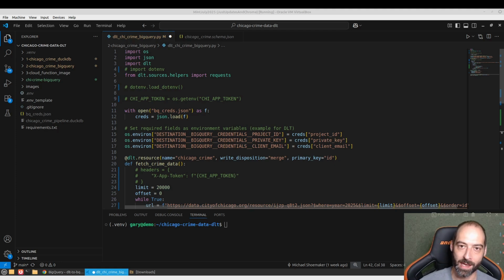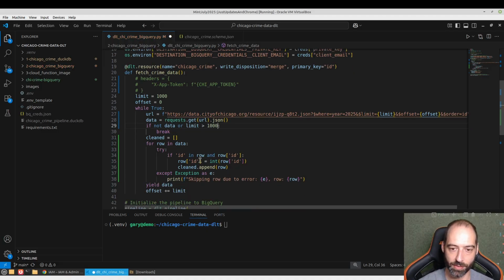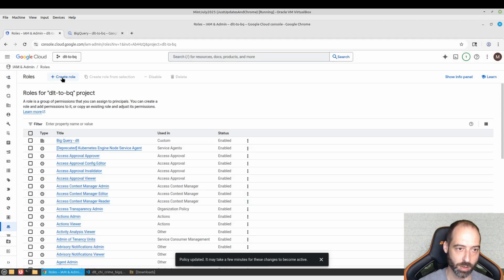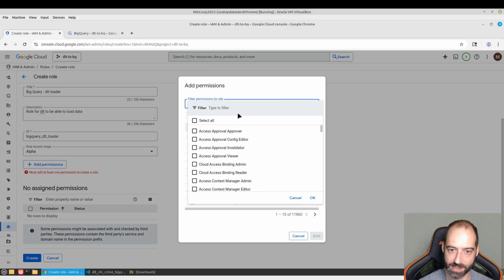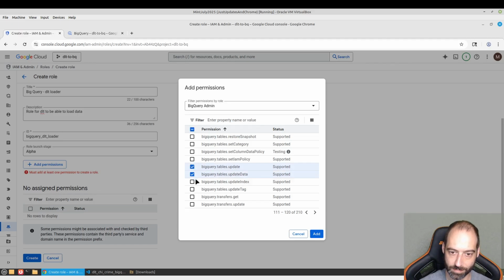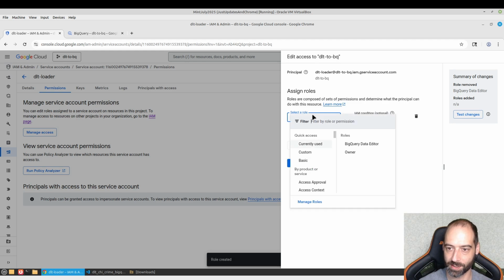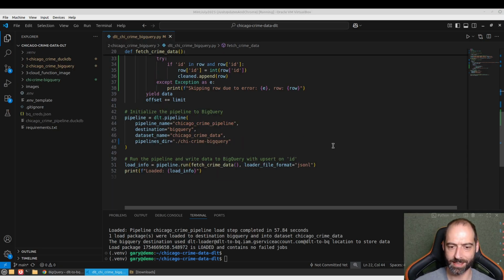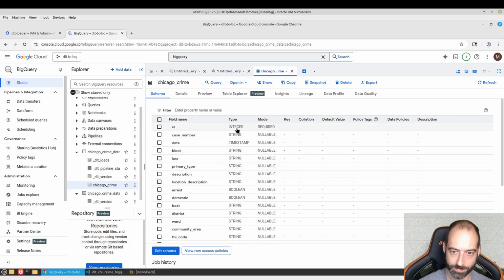Creating a Custom Role on GCP through the GCP Console UI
This video walks through how to create a custom role on GCP and assign it to a service account. Specifically in this example we create a custom role for dlt to load data to Big Query

Permissions needed for dlt to Big Query Service Account:
bigquery.datasets.create
bigquery.datasets.get
bigquery.datasets.update
bigquery.tables.create
bigquery.tables.get
bigquery.tables.update
bigquery.tables.delete
bigquery.tables.list
bigquery.jobs.create
bigquery.jobs.get
bigquery.tables.updateData